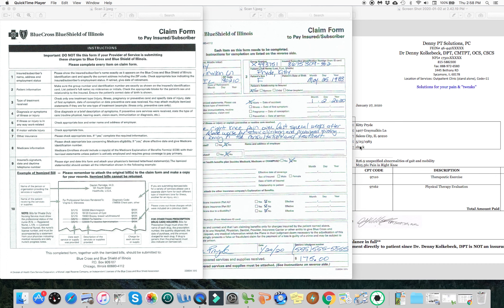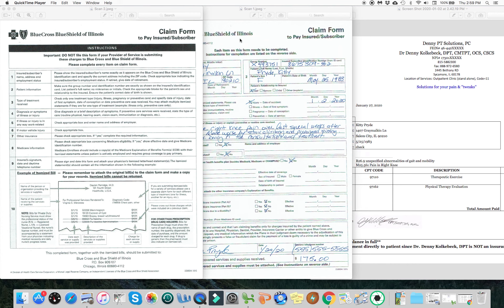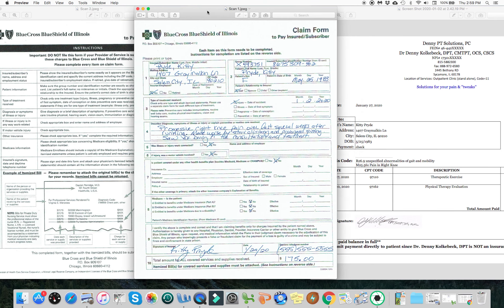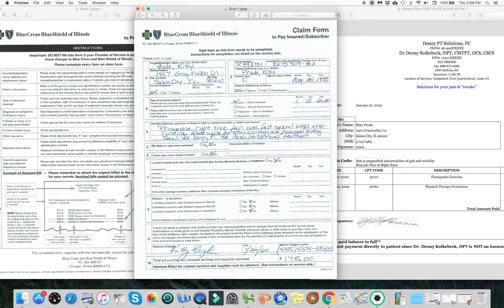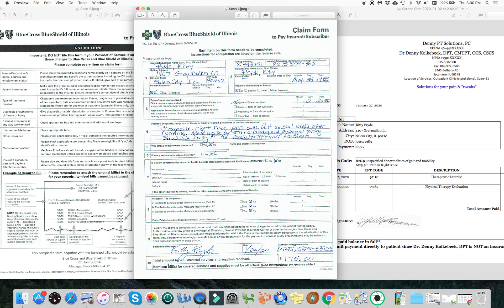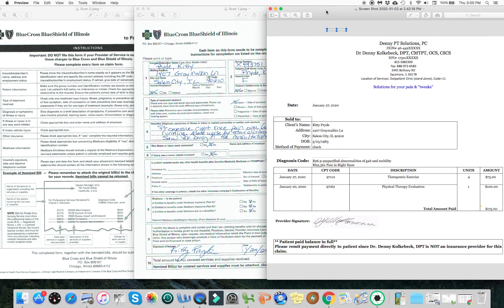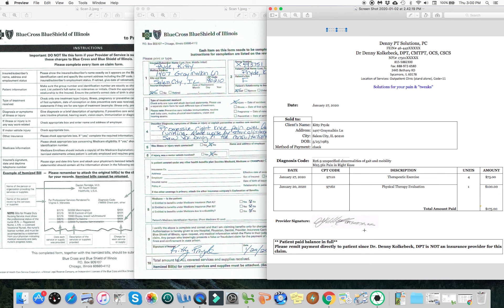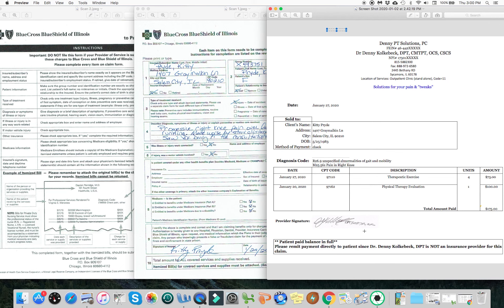How to get reimbursed by your insurance company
Example of a Blue Cross Blue Shield client and the simple way to submit two forms for reimbursement.